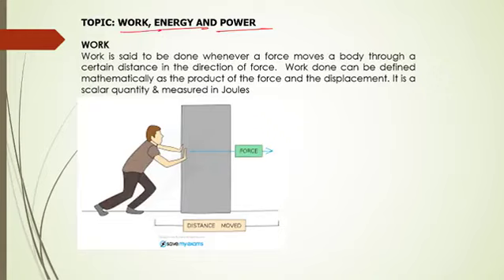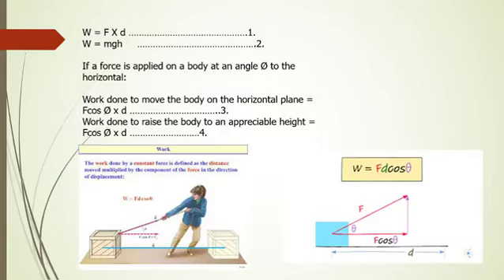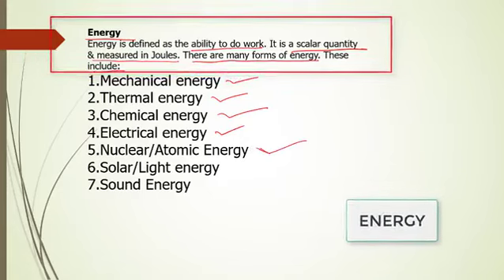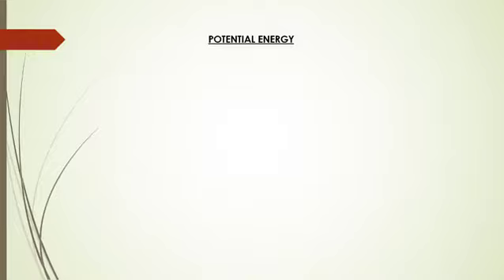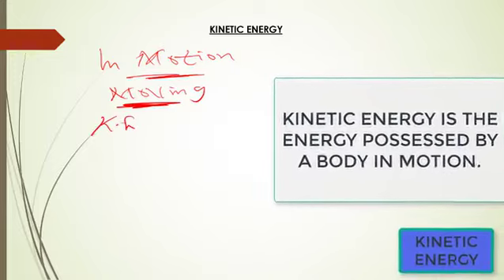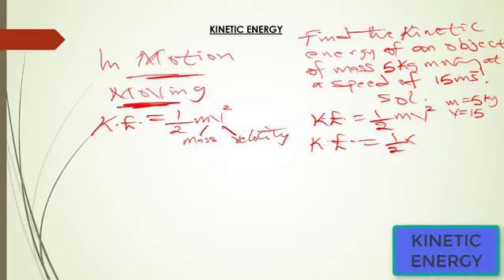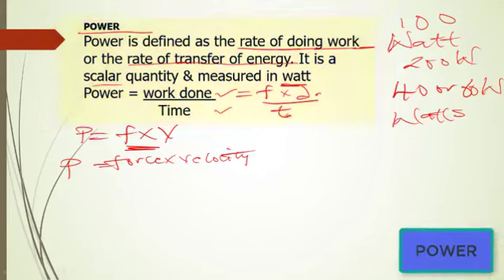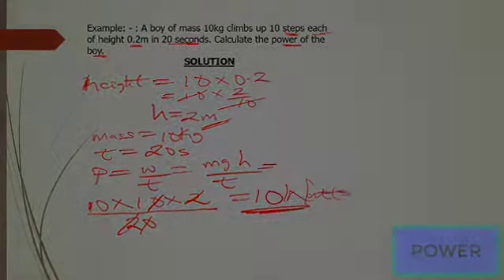- Work, Energy And Power (SS 1, JAMB Tutorial, WAEC, NECO, Post-UTME, NABTEB)